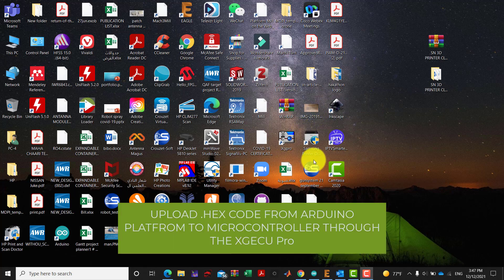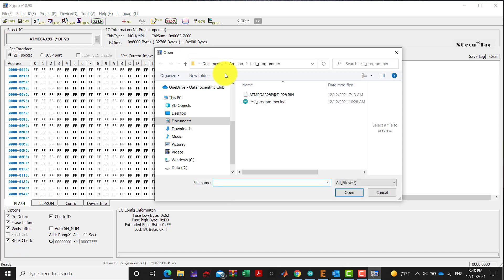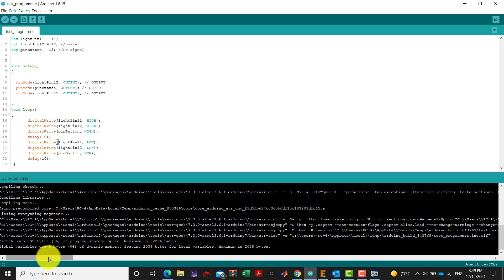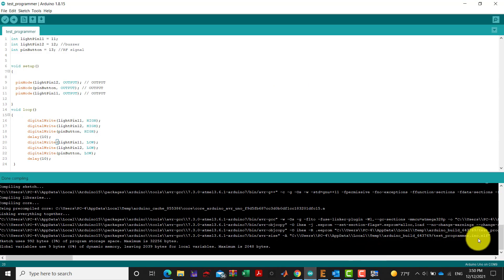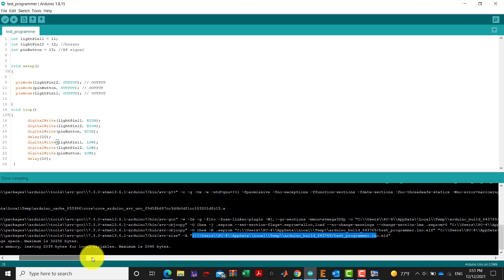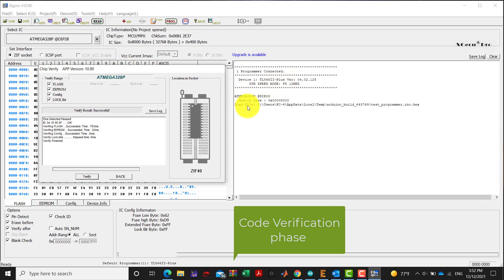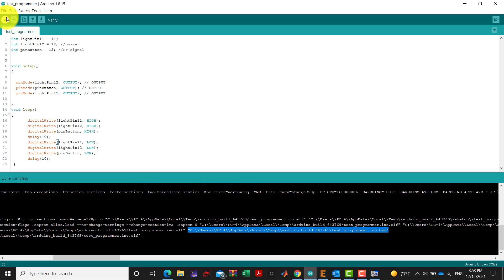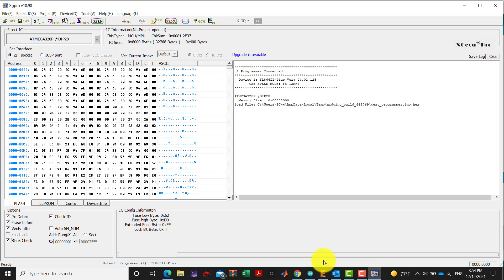how to program atmega328 without arduino board using XGecu TL866 II PLUS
How can use the how to programmer  XGecu TL866 II PLUS to uploaded .Hex file in the eeprom of the ATMEGA 328P